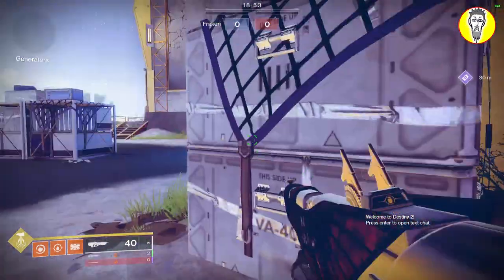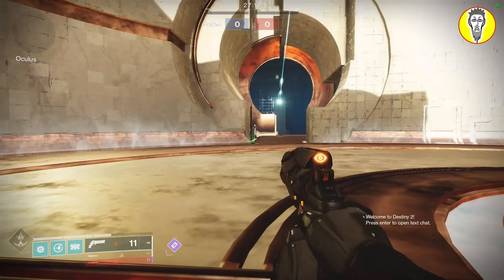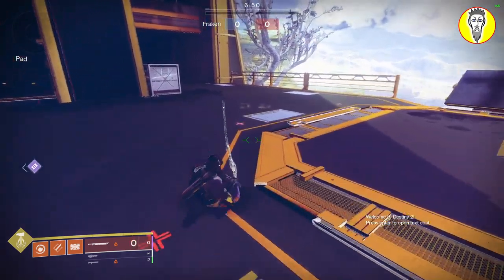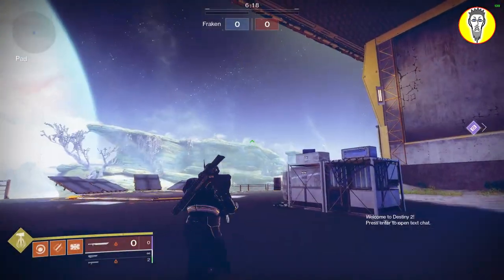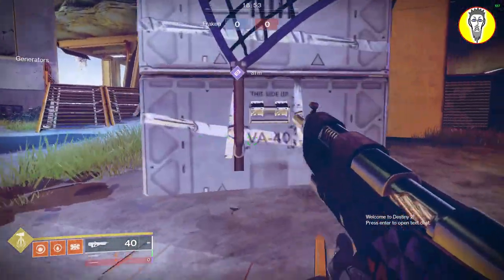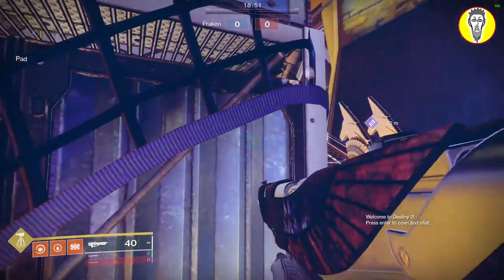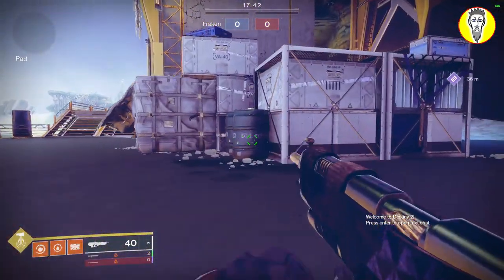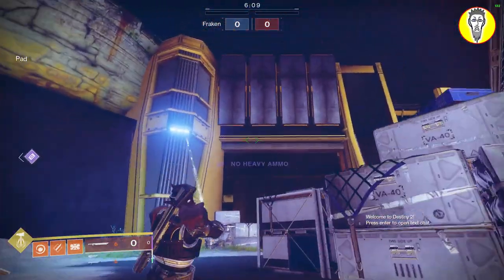CRUCIBLE SCHOOL: THE POWER SLIDE. LEARN THE NEWEST DESTINY 2 MOVEMENT TRICK.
How do these top streamers, trials and crucible players move and slide like that?  I'll show you how it's done.  You'll be engaging and disengaging at will in no time. :)

BENNY'S YOUTUBE CHANNEL (HE'S THE ONE I LEARNED THIS FROM)

My channel is a general self-help channel for building skill, but I tend to use Destiny 2 content as the material just due to the volume of time I spend there.  I have video's on details from why sniping is difficult in Destiny for new/casual players to how I overcame fumbling the keys during games, setting up mouse acceleration, making profiles, calibrating aim trainers, etc.  I make new content every so often so feel free to sub so you can find me again and see any video's that might help with any issues you have.

If good techniques can help a guy as old as me to hit some shots, they turn younger players into absolute beasts. :)

NOTE:  While I first learned this from Benny, pretty much EVERY good crucible player has this in their skill kit now.  I promise you, as hard as it *feels* to learn for some people, practice the timing like I show you here and gradually build the speed and within a week or two, you'll be golden.  If I can teach it to people who're 70 years old, you can do it too.